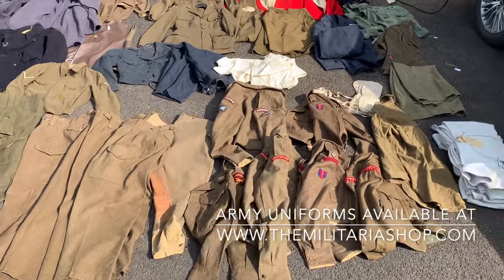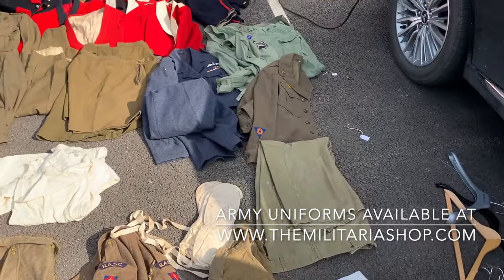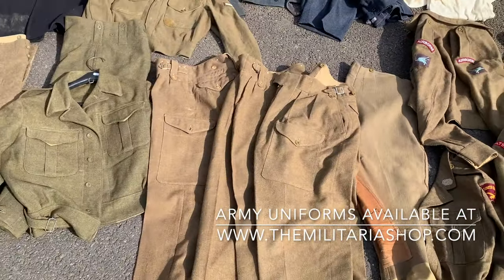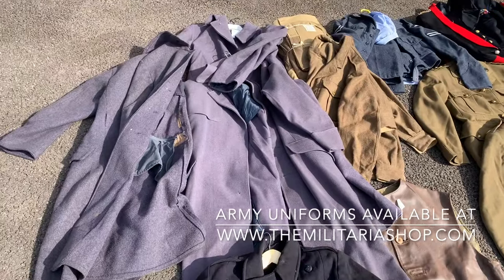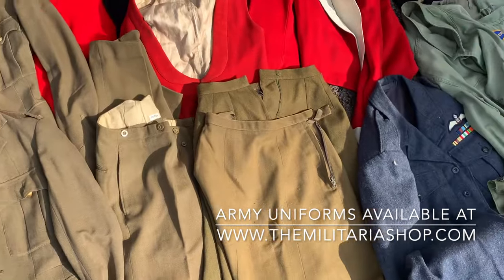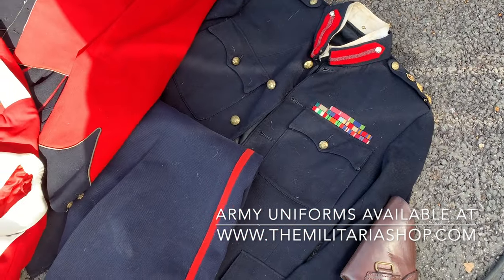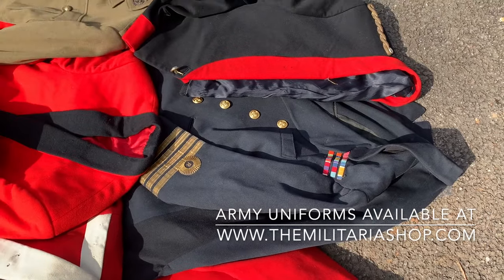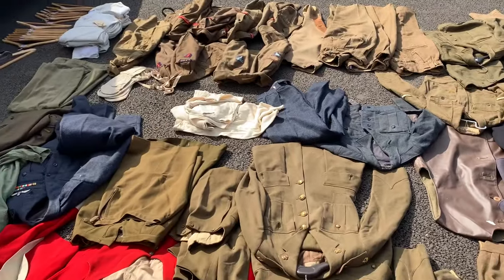British & US WW2 Army Uniforms - The Militaria Shop HD 1080p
A nice mix of army uniforms in stock this week. Lots of British army battledress, a few 4 pocket tunics as well as some great coats.
Plus some US army WW2 fatigues and some very nicely named officers tunics.